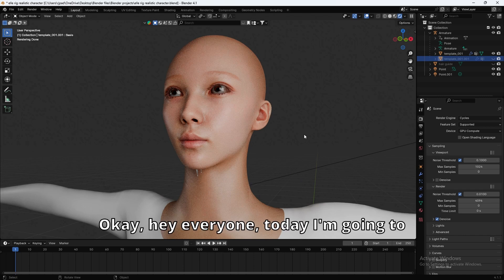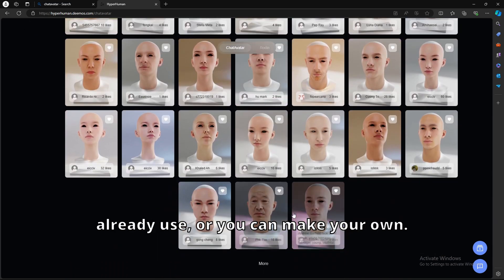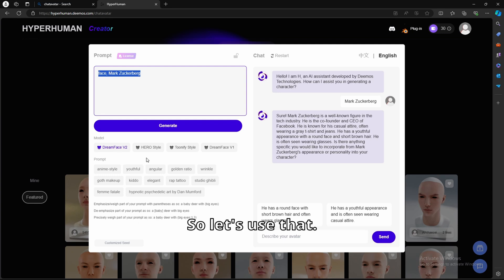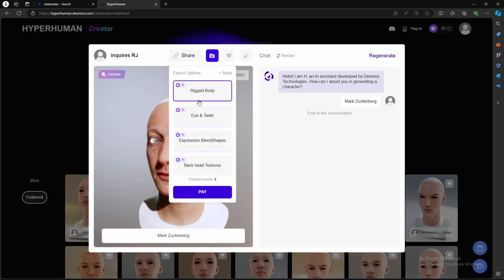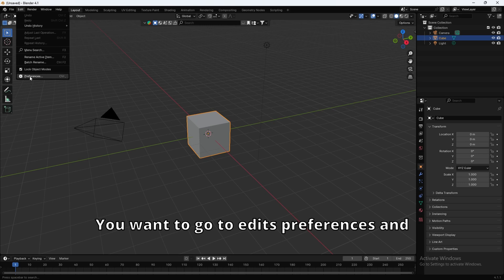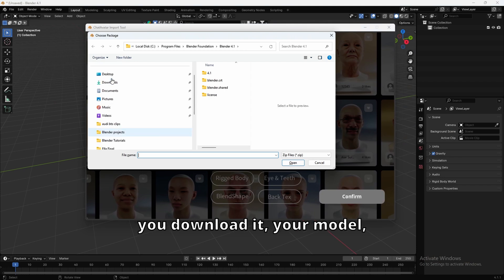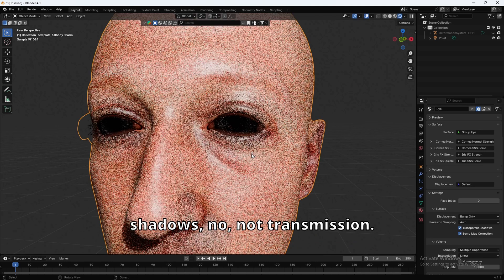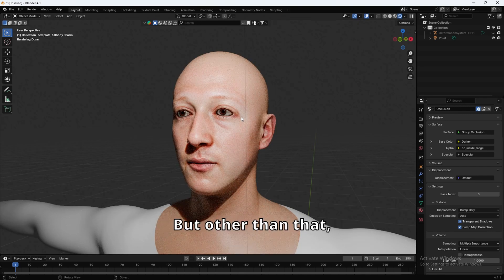How to make Hyper-Realistic 3D Characters For Blender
In this tutorial, I'll show you how to generate hyper-realistic 3D human characters using the powerful ChatAvatar tool and import them seamlessly into Blender. Whether you're a beginner or an experienced 3D artist, this step-by-step guide will help you create stunning, lifelike characters for your projects.

In this video, you will learn:
1. Introduction to ChatAvatar - Discover the capabilities of ChatAvatar and how it can revolutionize your 3D character creation process.
2. Setting Up ChatAvatar - A detailed walkthrough on setting up ChatAvatar and customizing your 3D human characters.
3. Generating Hyper-Realistic Characters - Tips and tricks for achieving the most realistic features and textures using ChatAvatar.
4. Exporting Characters from ChatAvatar - How to properly export your characters for use in Blender.
5. Importing into Blender - Step-by-step instructions on importing your ChatAvatar characters into Blender.
6. Final Adjustments in Blender - Fine-tuning your characters in Blender to enhance realism and prepare them for animation or rendering.